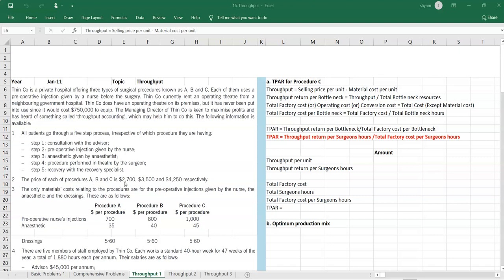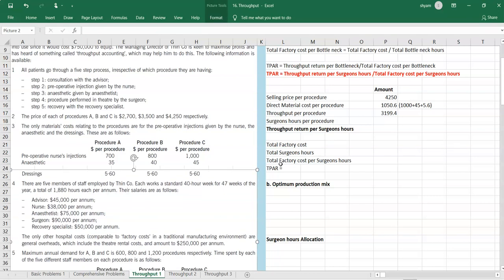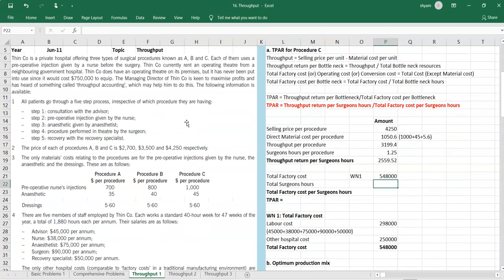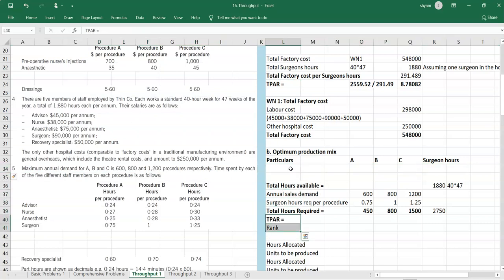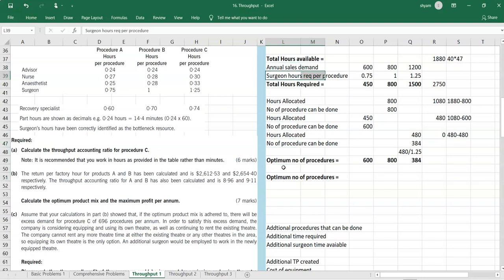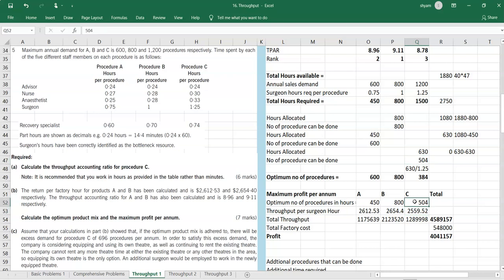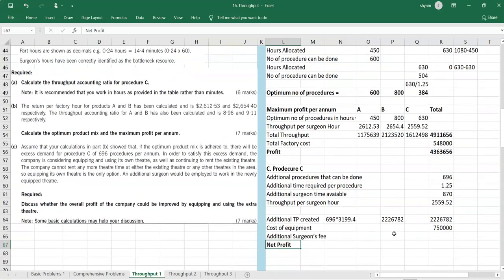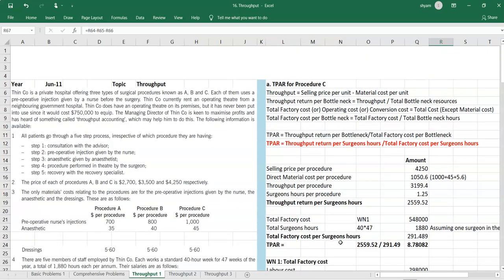Throughput Accounting 2 - Advanced Problem | Management Accounting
In this video, I have discussed about Throughput Accounting.
Throughput Accounting is a short term technique which focuses on the company's ability to generate profits by improving its operational activities. Throughput Accounting aims to increase an item called as Throughput, which is calculated as Sales less Direct material. Throughput is very different from marginal & absorption costing.

Time Stamp
0:00 Throughput - ACCA Exam Problem - Thin Co - June 2011